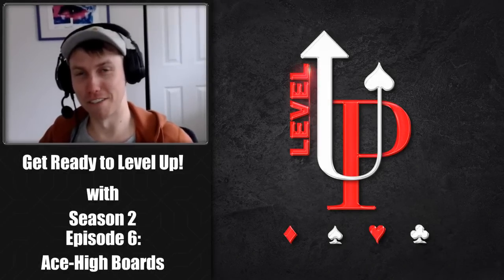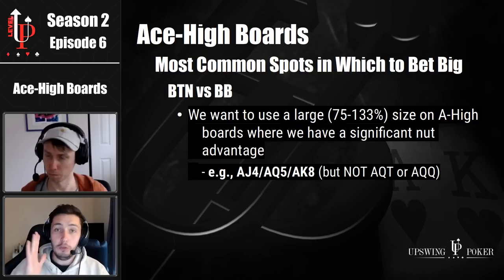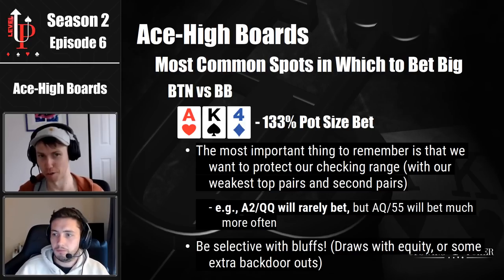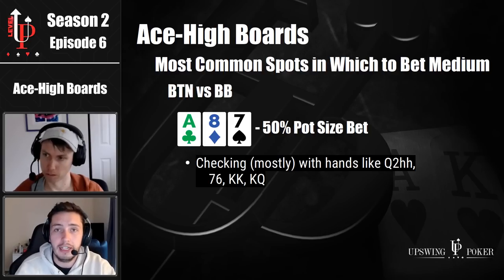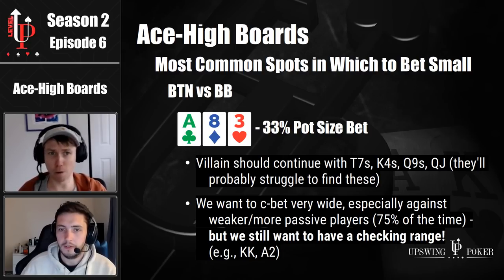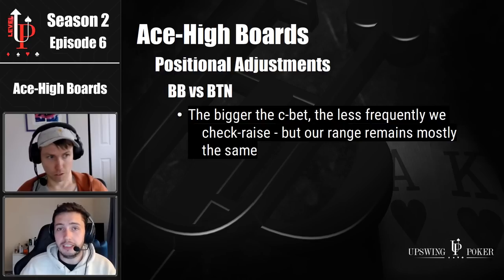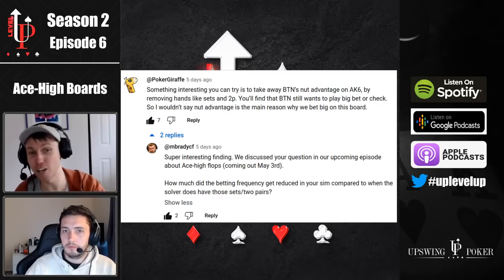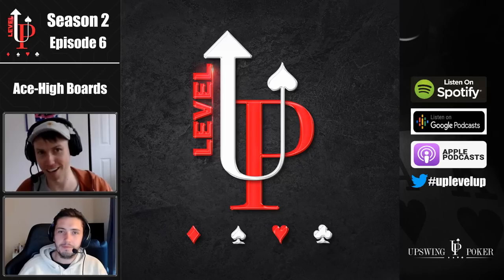STOP Being A DONKEY On Ace-High Flops | Upswing Poker Level-Up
Ace-high flops are the most common type of flop in the game, but they certainly aren't the easiest to play correctly. Many poker players use an over-simplified strategy on these flops, playing all Ace-high flops very similarly, but that is far from the best way to play them. Instead, you must consider the subtle factors that separate one Ace-high flop from the next and how those factors should impact your strategy.

Learn those subtle factors and the strategies you should use on Ace-high boards from Mike Brady and Gary Blackwood in this episode of Upswing Poker Level-Up.

Pre-register for the upcoming Road to Victory tournament course by Darren Elias and Nick Petrangelo

You can listen to the audio version of this show wherever you get your podcasts.

If you really want to take your poker skills to the next level, head over Upswing has hundreds of free articles, free quizzes, affordable crash courses, and advanced training courses that will help you get better at poker. Learn poker strategy from the world's top players

00:00 Introduction to Ace-High Boards
01:22 Nut Advantage and Big Betting on Ace-High Flops
03:37 Adjusting Bet Sizes Based on Position
05:28 Constructing Betting Ranges on Ace-High Flops
08:27 Using Middling Bet Sizes on Connected Boards
11:55 When to Bet Small on Disconnected Ace-High Boards
16:33 Adjusting Strategy Based on Position
18:28 Big Blind Strategy vs. C-Bets on Ace-High Boards
21:10 Exploitative Adjustments and Q&A
25:04 Closing Remarks and Future Episodes

In this episode of our poker strategy podcast, hosts Mike Brady and Gary Blackwood focus on a critical and often misunderstood aspect of poker: playing ace-high flops. As one of the most common flop types, ace-high boards can be deceptively tricky to navigate. This episode is designed to help you avoid common mistakes and optimize your strategy on these flops, ensuring you don't fall into the trap of treating all ace-high boards the same.

The podcast begins by exploring the concept of nut advantage on ace-high boards and how it should influence your betting strategy. Mike and Gary explain why it’s essential to differentiate between various ace-high boards—such as those where you hold a significant nut advantage versus those where your opponent’s range could be equally strong. They break down when to use larger bet sizes to press your advantage and when to opt for smaller or middling bet sizes to avoid overcommitting in less favorable situations.

Listeners will learn how to construct their betting ranges on ace-high flops, with specific examples illustrating when to bet aggressively and when to protect your checking range. The hosts emphasize the importance of adjusting your strategy based on position and the specific board texture, offering insights into how different factors should influence your decision-making process. For instance, Mike and Gary discuss when to use smaller bets on disconnected boards and when a larger bet is warranted due to the strength of your hand and the opponent's likely range.

As the episode progresses, the discussion shifts to how to play from the big blind when facing a continuation bet on an ace-high board. Gary provides actionable advice on constructing a robust check-raising strategy, particularly when dealing with different bet sizes from your opponent. The hosts also address a listener's question about how solvers approach betting on ace-high boards, shedding light on the deeper strategic principles that drive these decisions.

This poker strategy podcast is packed with advanced strategies and practical tips to help you master ace-high flops. Whether you're looking to refine your overall approach or gain an edge in specific situations, this episode offers valuable lessons that will elevate your game. Tune in, take notes, and enhance your poker strategy with expert guidance from Mike and Gary.